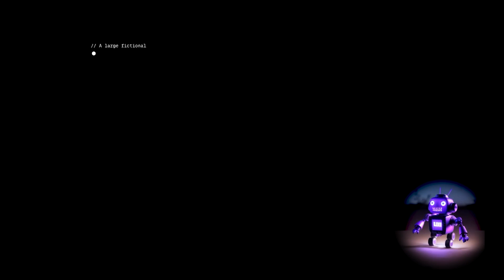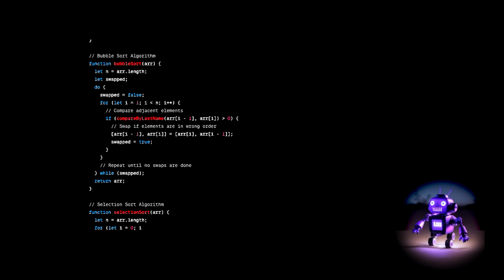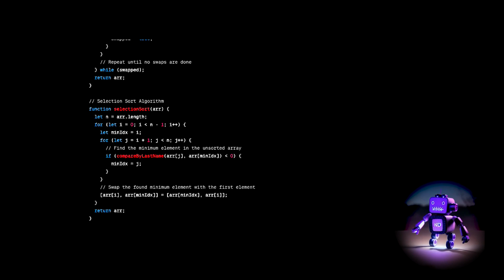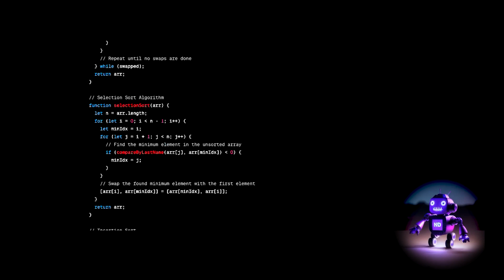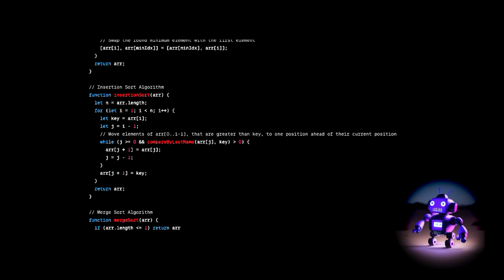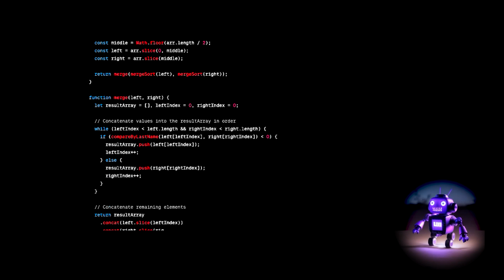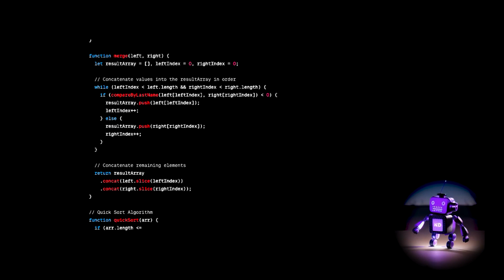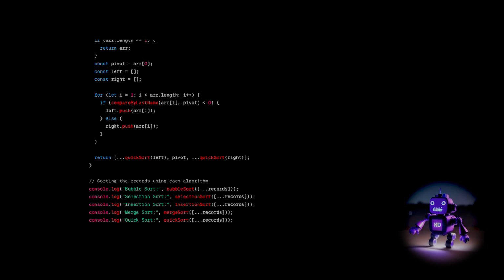Sorting Algorithms: Bubble, Quick, Insert, Selection, and Merge Sort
A breakdown of sorting algorithms ordered by least to most efficient for sorting large datasets of strings. The algorithms included are:
 - Bubble Sort
 - Selection Sort
 - Insertion Sort
 - Merge Sort
 - Quick Sort

The code includes:
Examples of each sorting algorithm.
A function for each sorting algorithm written in order or efficiency, with the least efficient being written first.
Comments through out the code explaining each line.

00:16 algorithms overview
00:41 bubble sort overview
01:01 selection sort overview
01:20 insertion sort overview
01:39 merge sort overview
01:58 quick sort overview
03:08 bubble sort code
03:19 selection sort code
03:55 insertion sort code
04:26 merge sort code
04:56 quick sort code
05:46 most efficient sorting algorithm